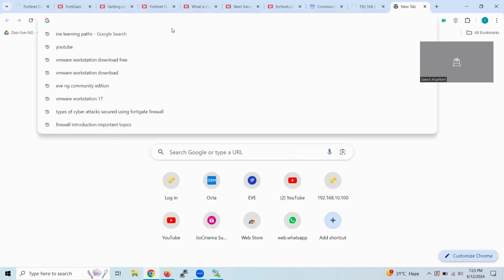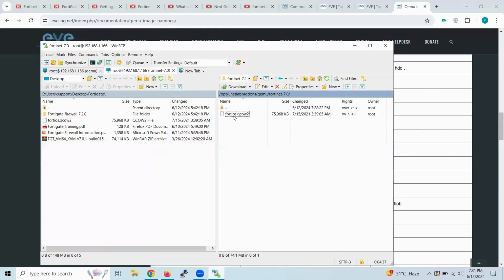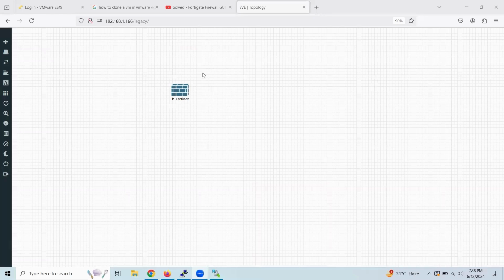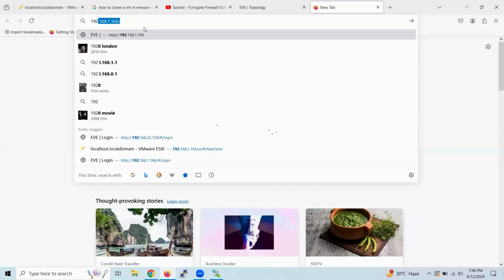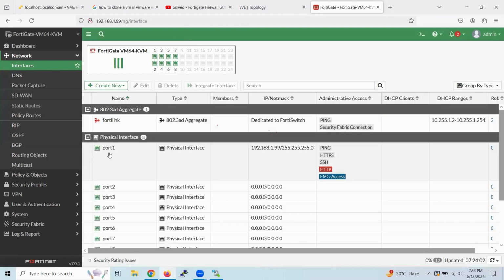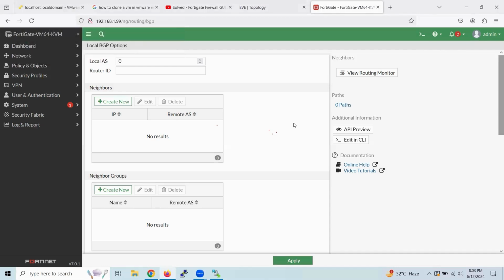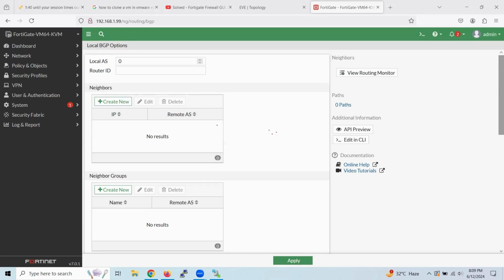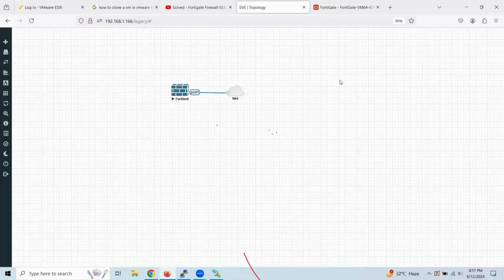Fortinet (NSE4) || Rahul Katigar || Forigate Firewall Installation | Lecture 3 || Octa Networks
In this video, we'll walk you through the installation and configuration of the Fortigate firewall, ensuring your network is secure and optimized.

🛡️ What You'll Learn:
Pre-Installation Requirements
Step-by-Step Installation
Basic Configuration
Advanced Settings

👍 Like this video if you found it useful and share it with your colleagues and friends.